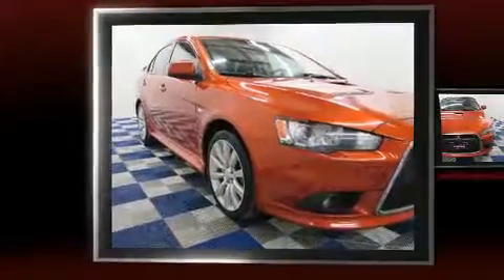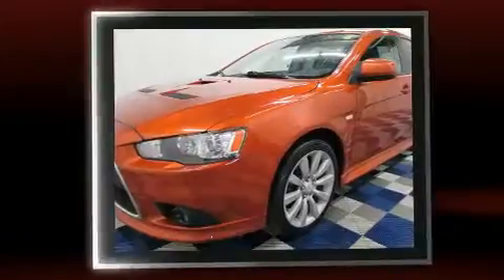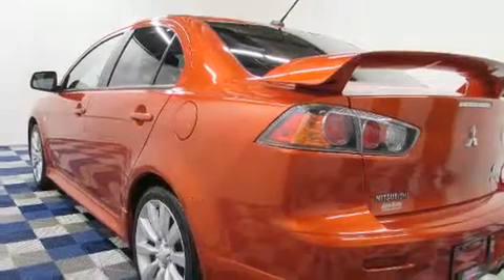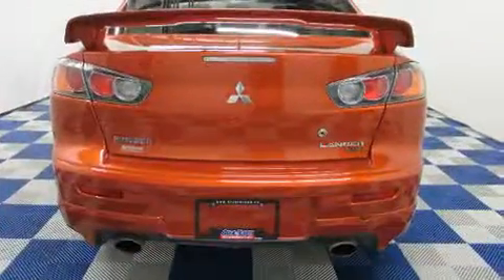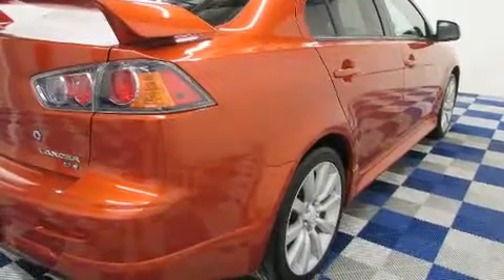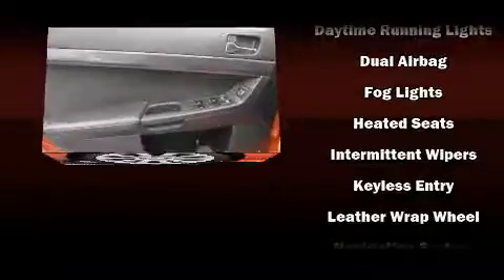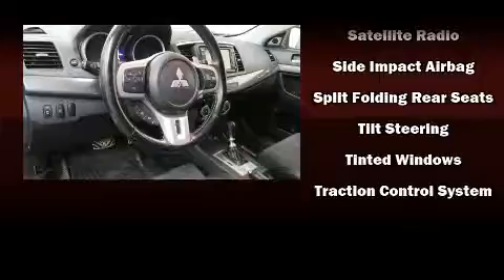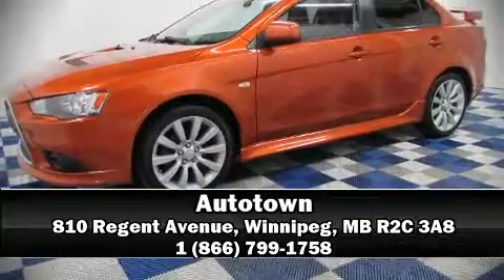2010 Mitsubishi Lancer in Winnipeg, MB R2C 3A8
Autotown
810 Regent Avenue

Take command of the road in the 2010 Mitsubishi Lancer. This 4 door, 5 passenger sedan has not yet reached the hundred thousand kilometer mark! Under the hood you'll find a 4 cylinder engine with more than 200 horsepower, and for added security, dynamic Stability Control supplements the drivetrain. All of the premium features expected of a Mitsubishi are offered, including: 1-touch window functionality, a tachometer, variably intermittent wipers, a trip computer, heated seats, cruise control, and remote keyless entry. Mitsubishi ensures the safety and security of its passengers with equipment such as: dual front impact airbags, head curtain airbags, traction control, anti-whiplash front head restraints, a security system, and 4 wheel disc brakes with ABS. Sophisticated all wheel drive technology maintains a firm grip on the road. You will have a pleasant shopping experience that is fun, informative, and never high pressured. Stop by our dealership or give us a call for more information.